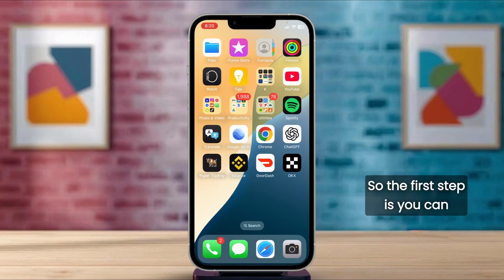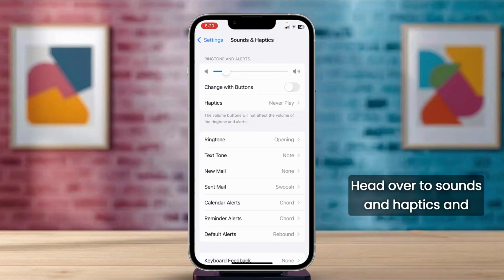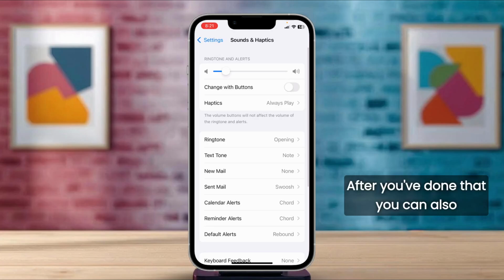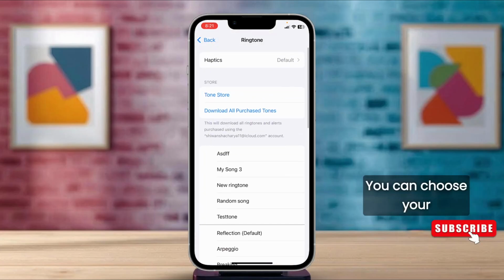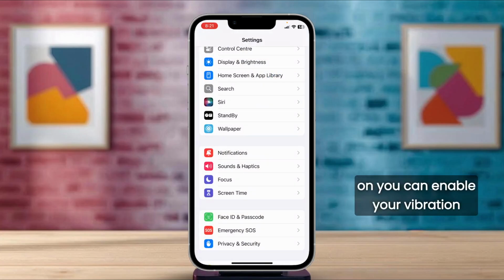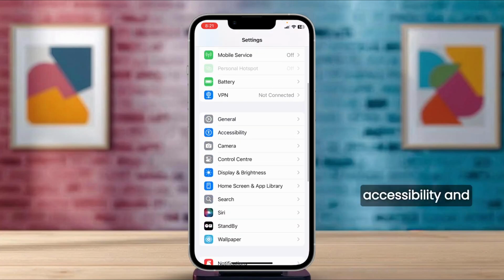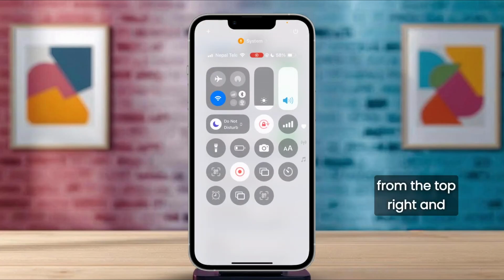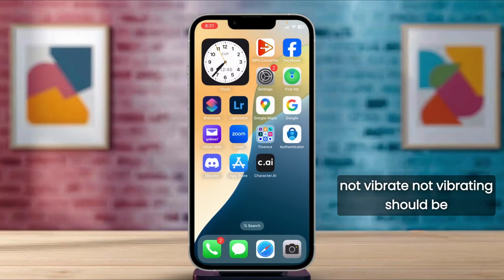How to Fix iPhone not Vibrating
Want to fix your iPhone not vibrating and make sure you never miss a call or notification? This video will guide you through the steps on how to fix iPhone not vibrating quickly and easily. Whether you're asking, "Why is my iPhone not vibrating?" or need help troubleshooting vibration issues, this tutorial has you covered. Learn the steps to restore vibration on your iPhone and enjoy all alerts as intended. Watch now to see how you can fix iPhone not vibrating today!

Timestamps:
00:00 How to Fix iPhone Not Vibrating
00:10 Why Is My iPhone Not Vibrating?